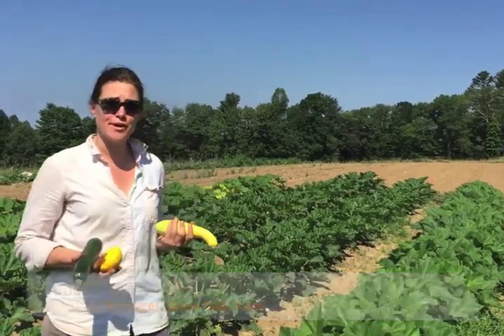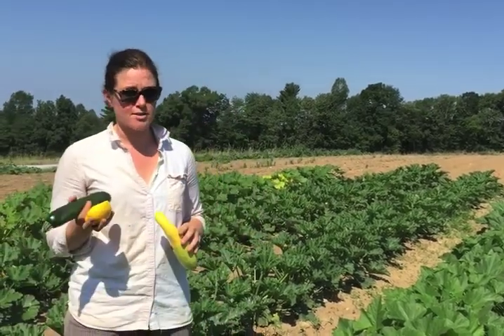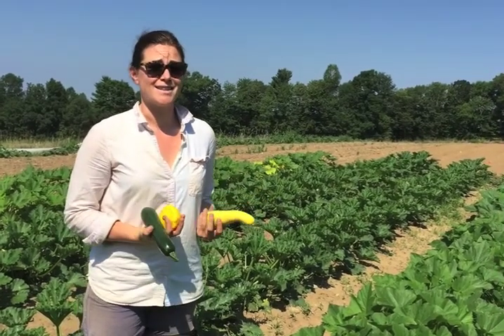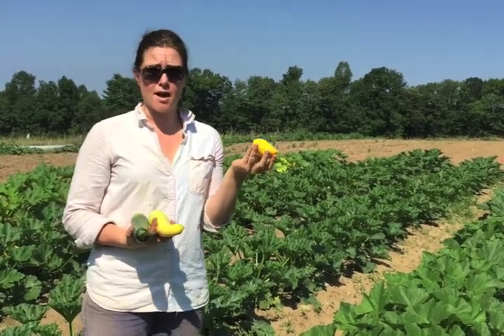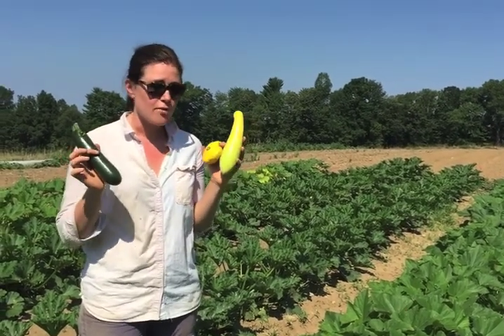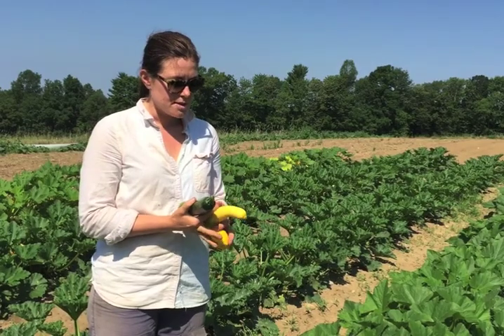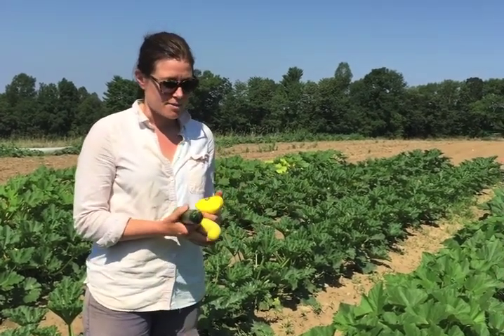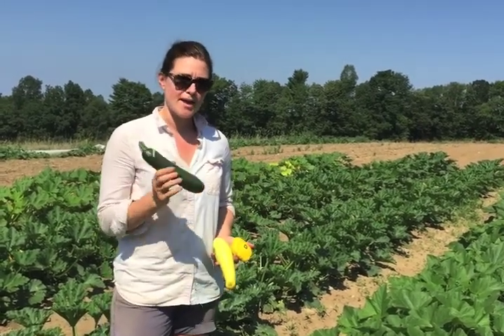Dig In - Summer Squash & Zucchini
Julia Holup, Assistant Manager at Stout Oak Farm In Brentwood, NH, talks to us about the abundance of summer squash and zucchini: how to harvest it, how to store it, and what to do with it all!